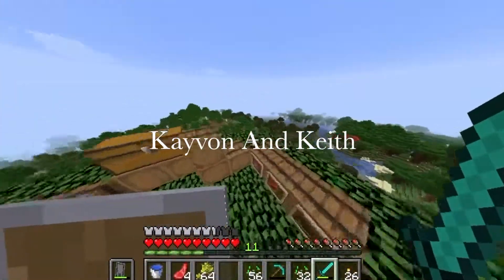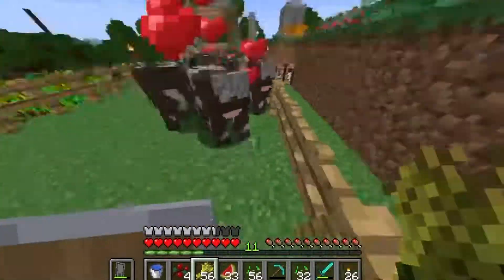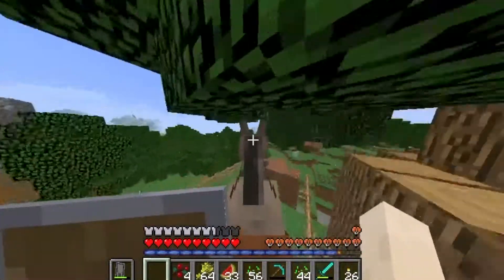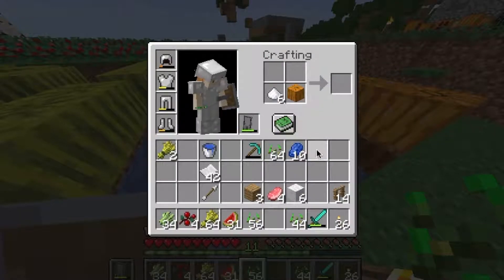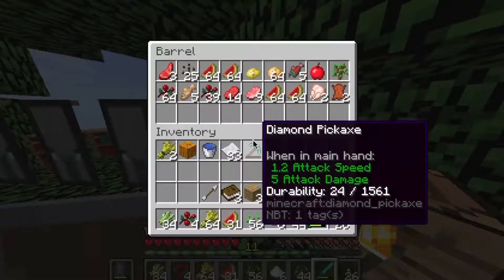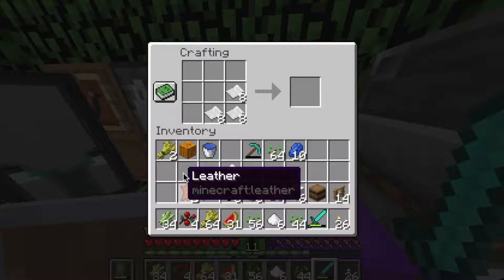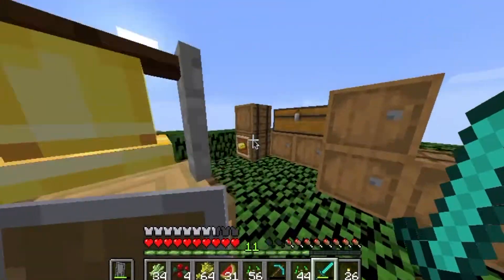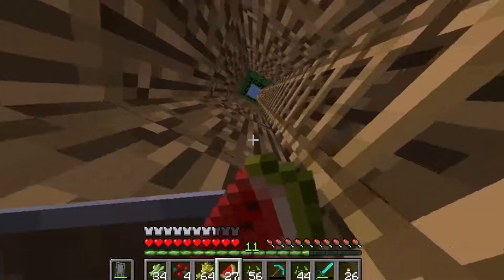Minecraft java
You Might also see videos from Legodude916 & Kayvman07 (Phoenix & Kayvon) So have fun and Enjoy